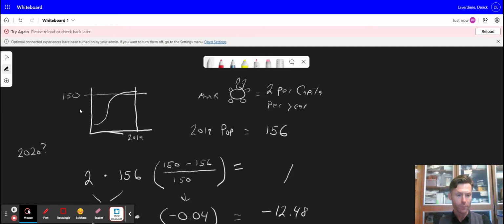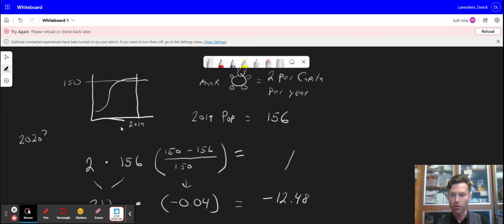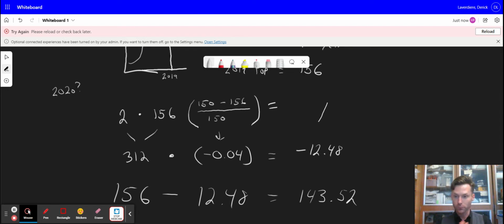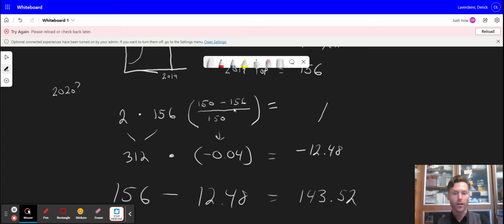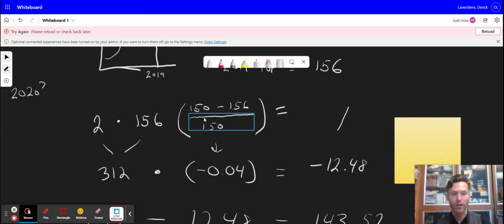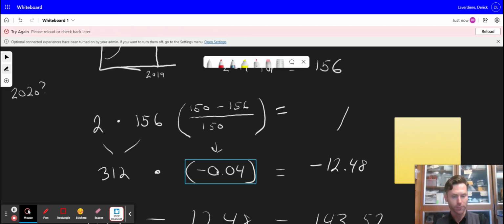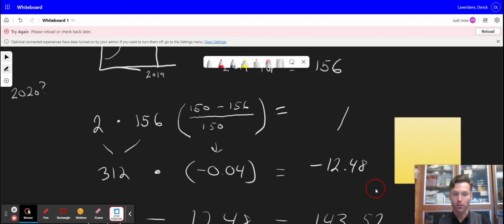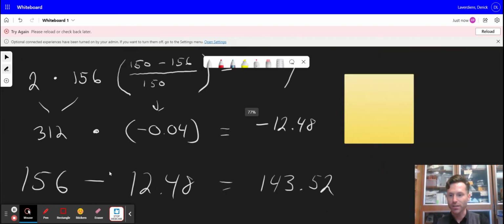Example of Logistic growth formula | Microsoft Whiteboard